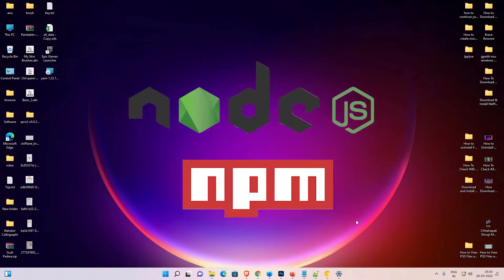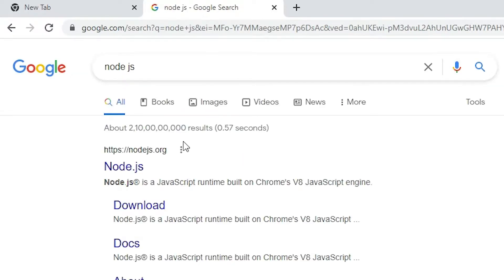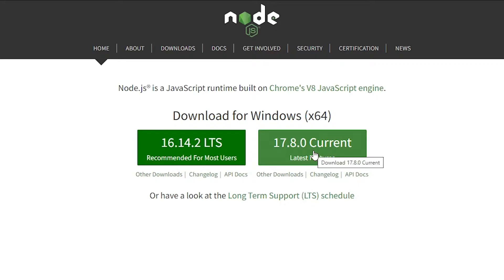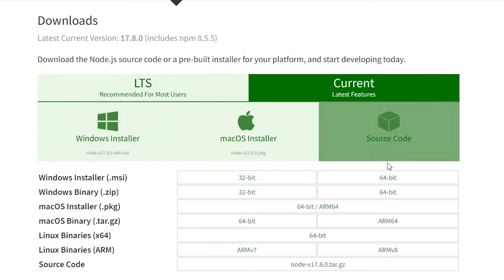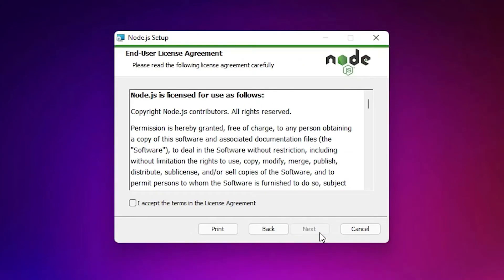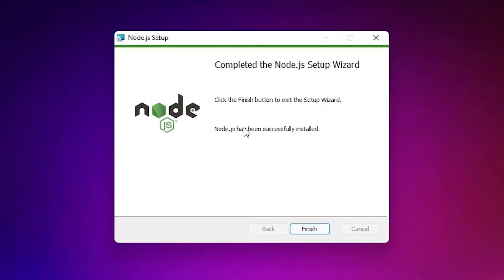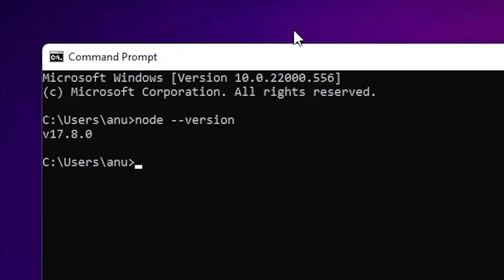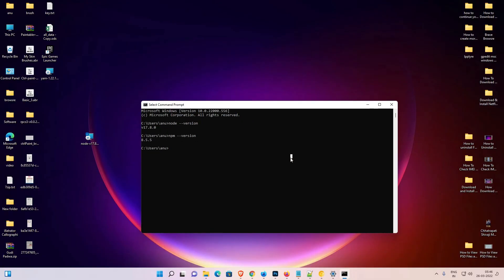How to Download & Install Node JS & NPM on Windows 11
In this Video We are going to see How to Download & Install Node JS & NPM on Windows 11  PC Or Laptop By the simplest Way.